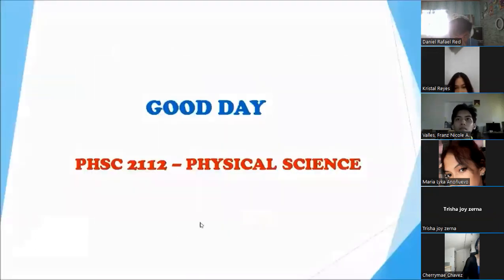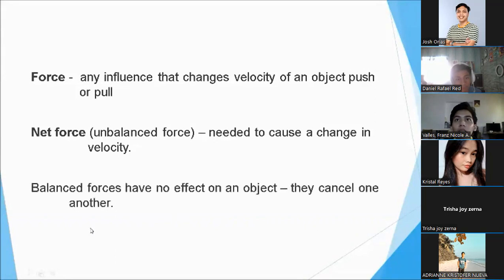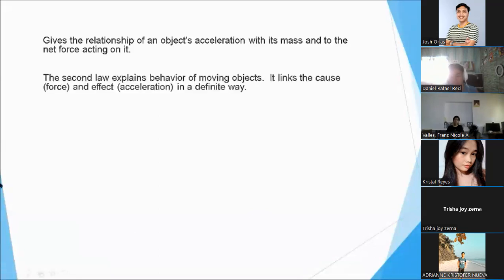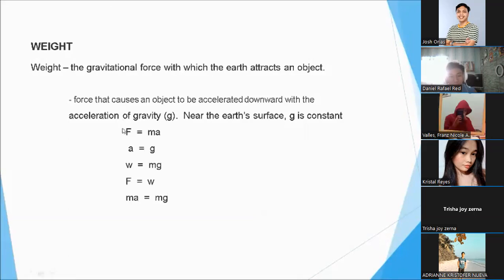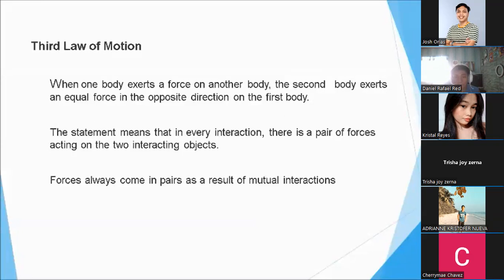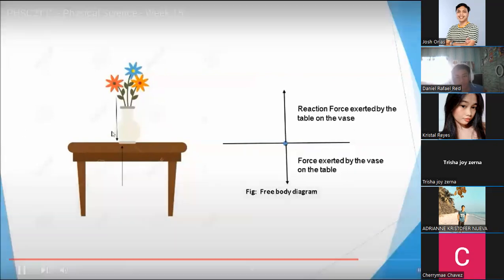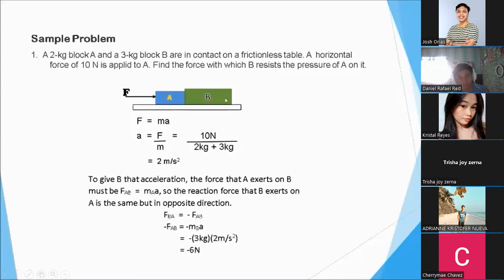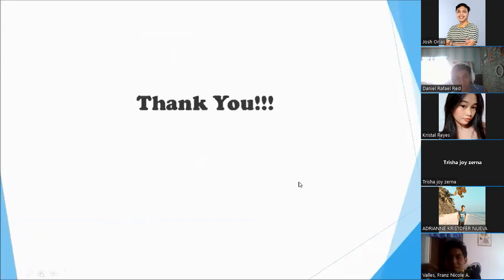Physical Science - Why we believe that the laws of physics are universal (Part 2)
PHSC2112 - Physical Science - Week 15
AMAES TV